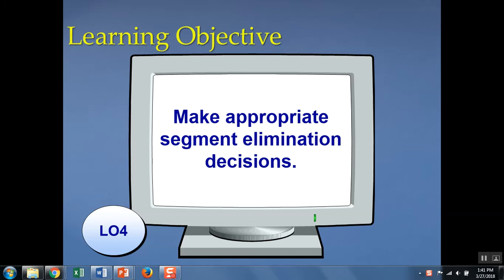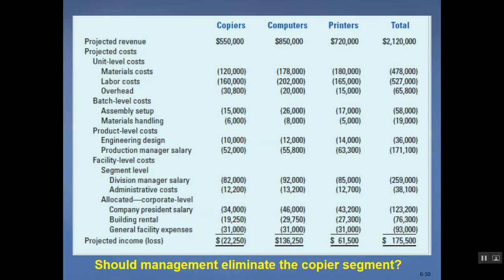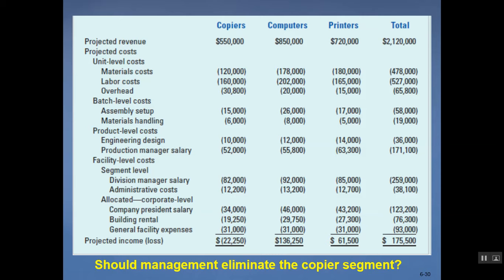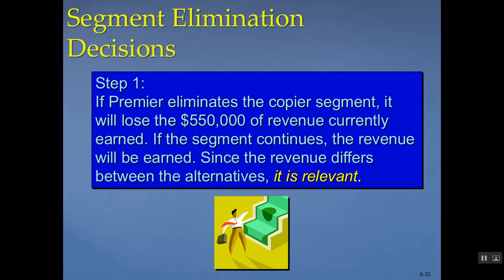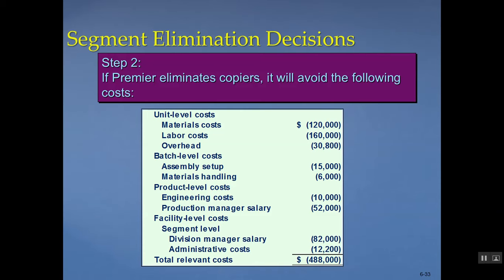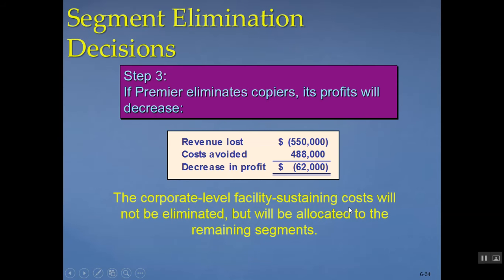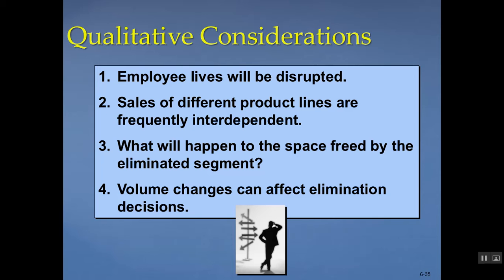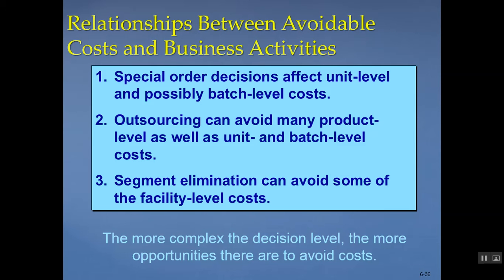Ch 6 Video Part 4 Segment Elimination